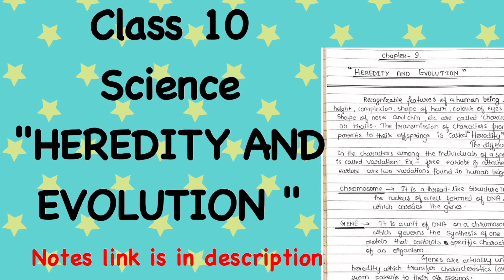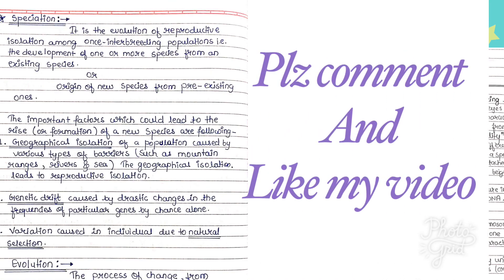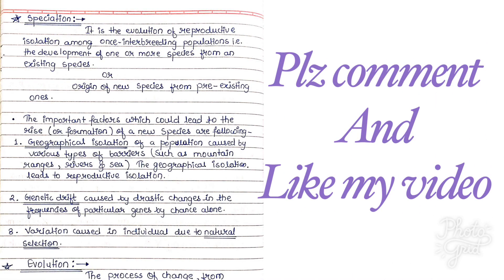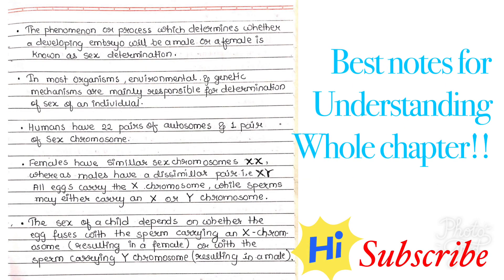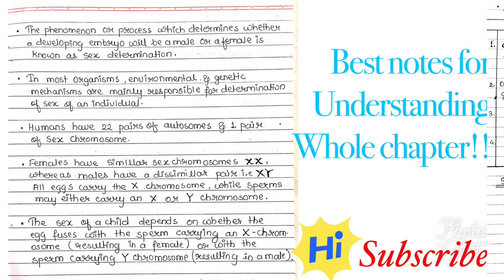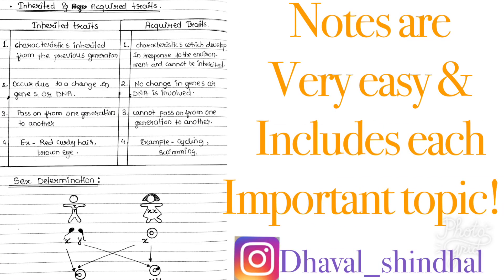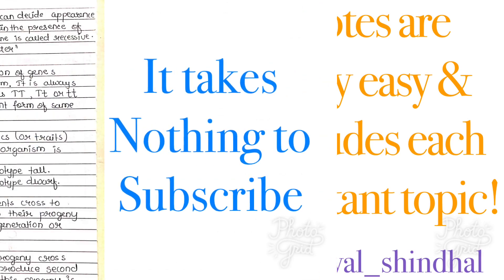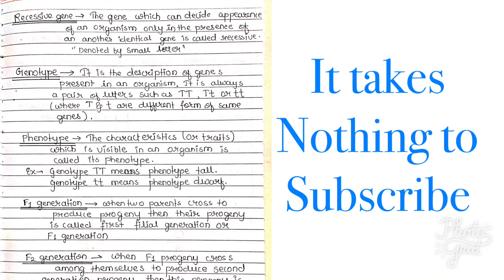Heredity and evolution notes pdf hand made notes | Class 10 science CBSE | mendels experiment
genes
speciation
analogous and homologous organs
mendels experimrnt
seexdetermination
inherited and acquired traits
Class 10 board exams
Class 10 science board exam imp question
Class 10 Science imp topics for board 2020
Class 10 Science pdf notes
Class 10 science fixed questions for board 2020
Class 10 science revision